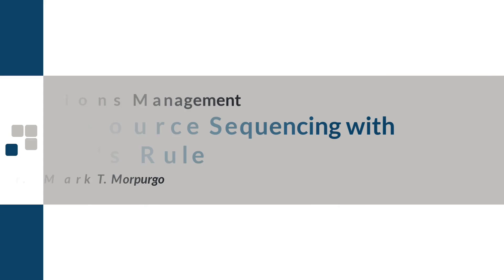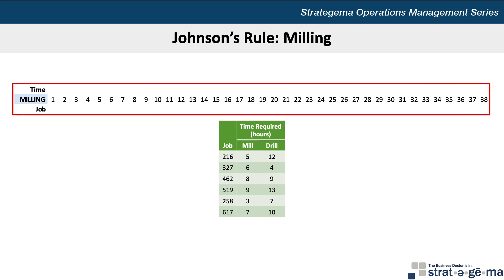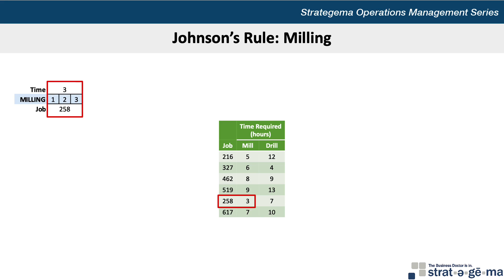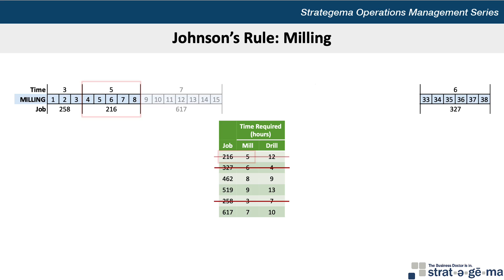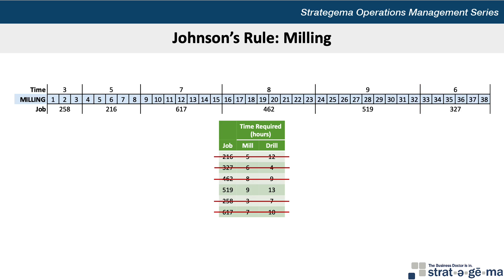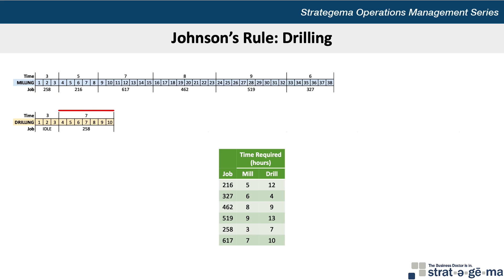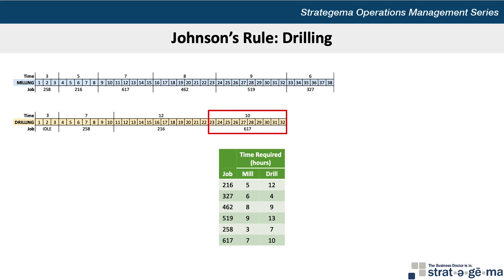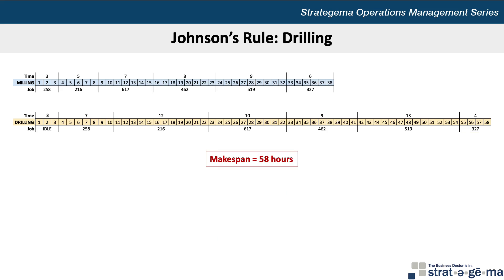Operations Management: Two-Resource Sequencing Using Johnson's Rule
This problem walk-though video will illustrate how to apply Johnson's Rule to a two-resource sequencing problem.